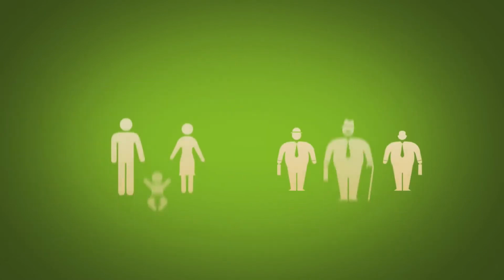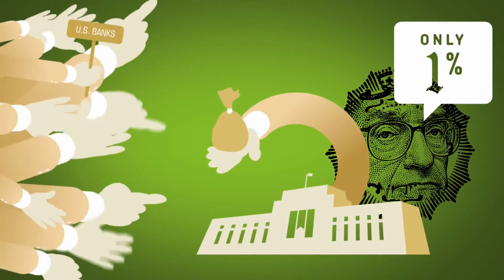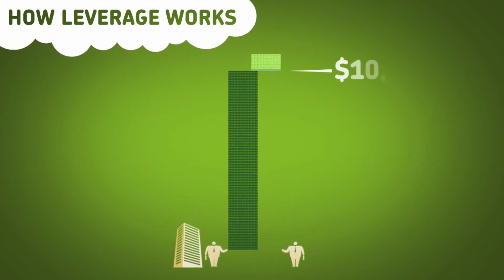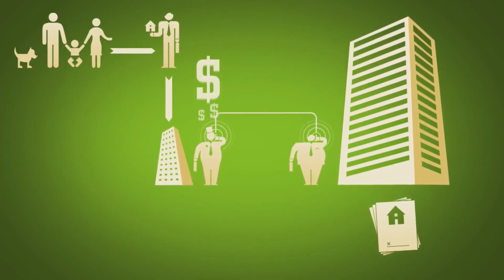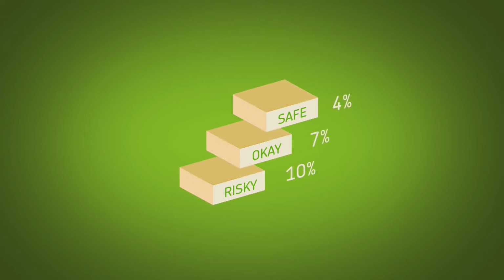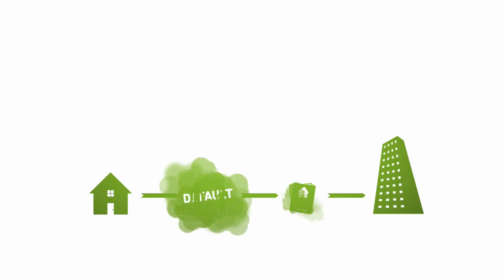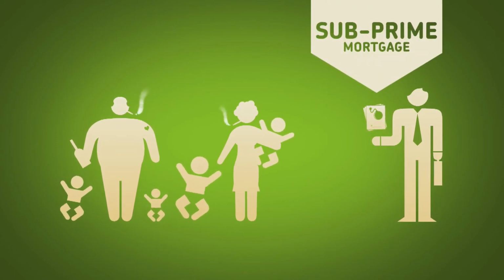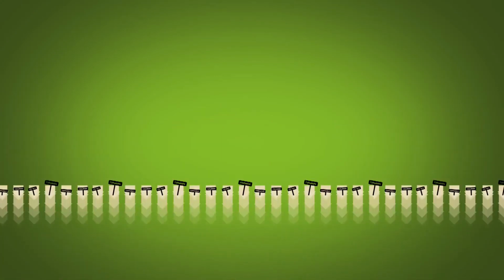The Crisis of Credit Visualized - HD Short & Informative